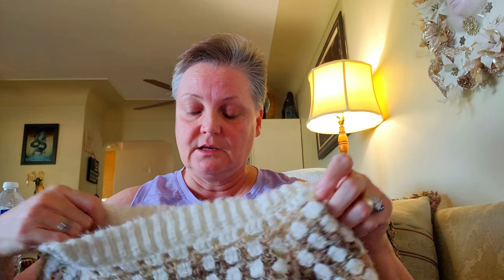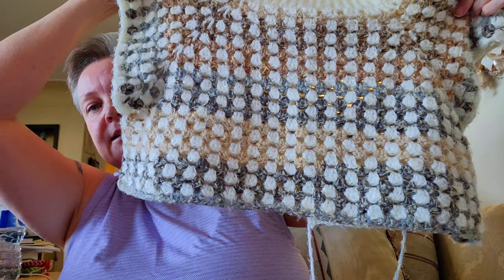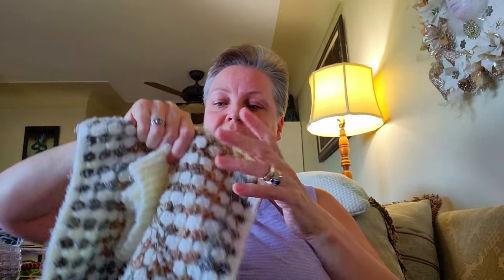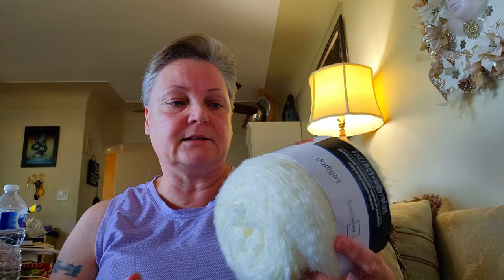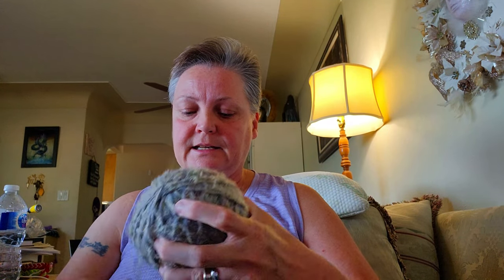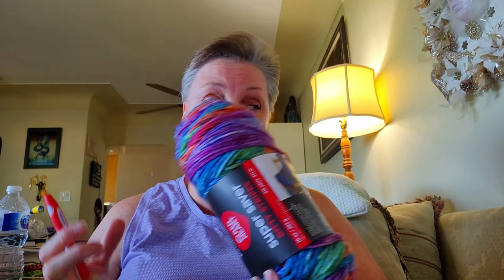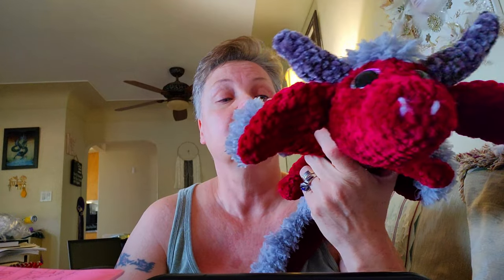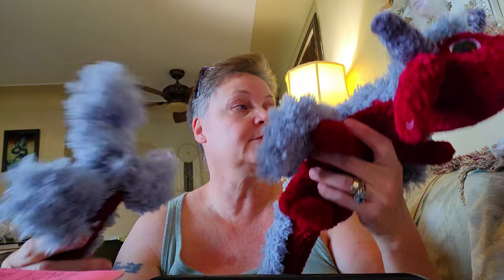Sandy Has Some New Friends, What Am I Up To Now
14X14 Pillow Forms Canada
14X14 Pillow Forms U.S :